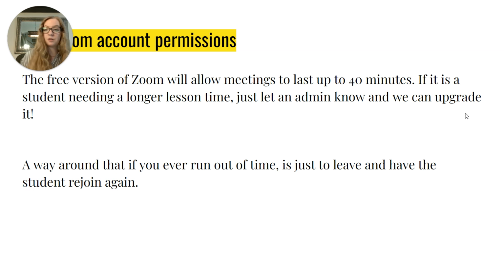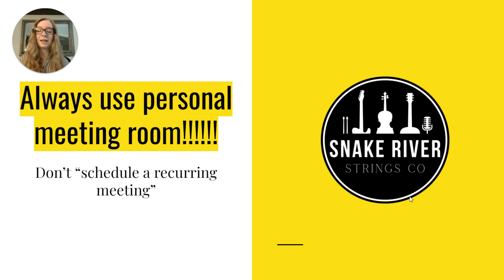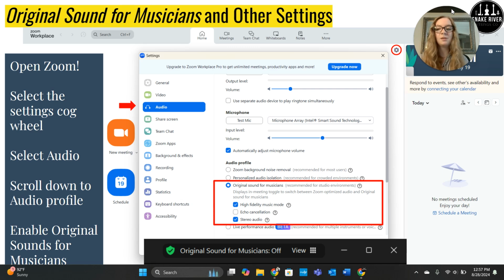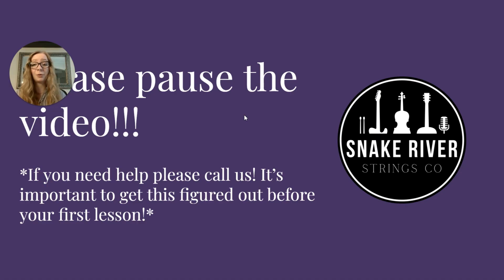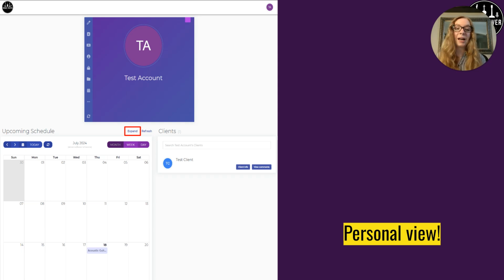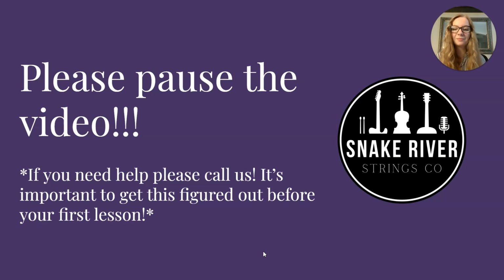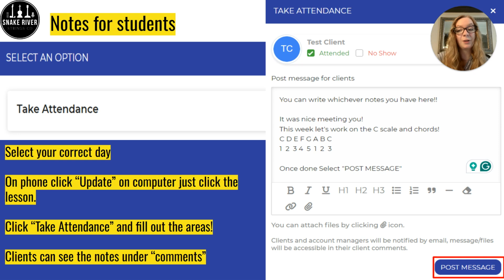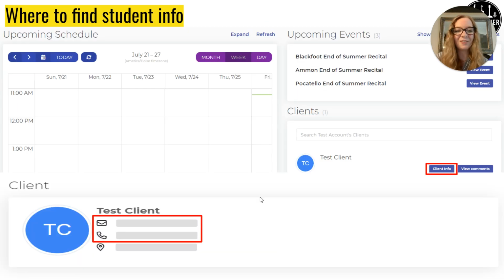Online Teacher Training!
00:00 Welcome!
00:29 Downloading Zoom
02:05 Editing your Zoom Profile
03:28 Zoom Meeting Settings
06:18 Backup Plans
07:17 Opus and Admins
09:23 Emergency Numbers
09:48 Students
11:02 Taking Attendance and Notes
12:21 Student's Info
13:22 Tips and More
15:32 Thank you!